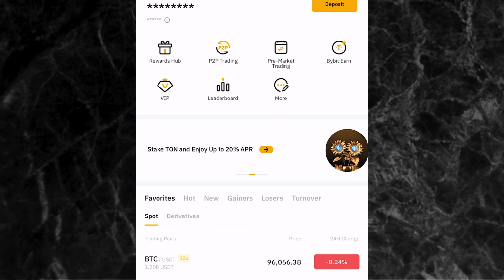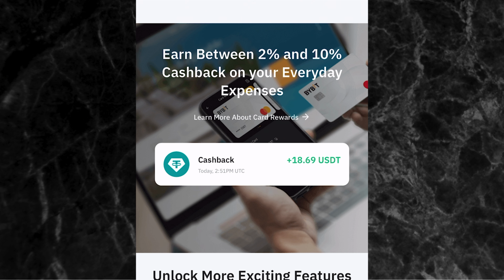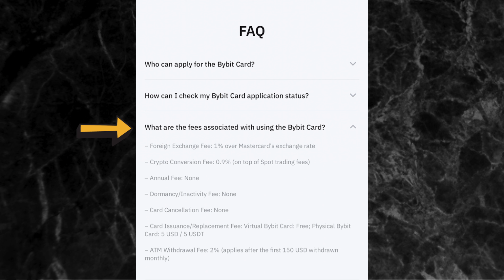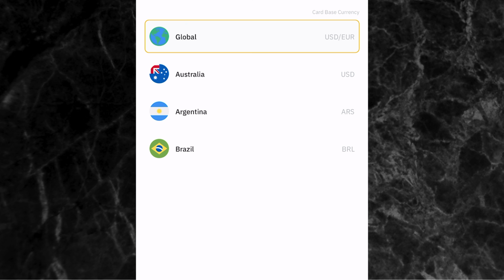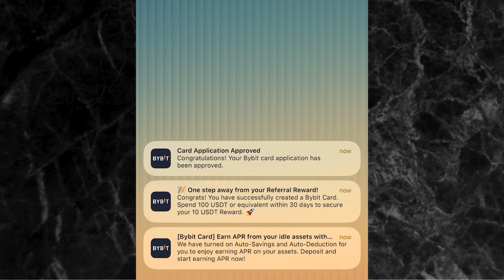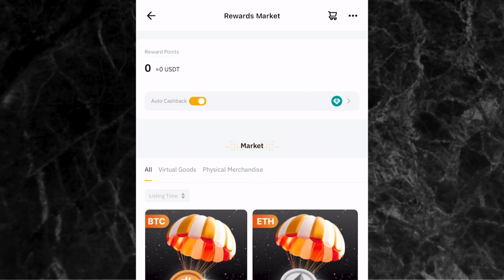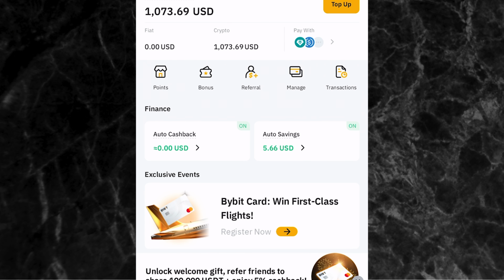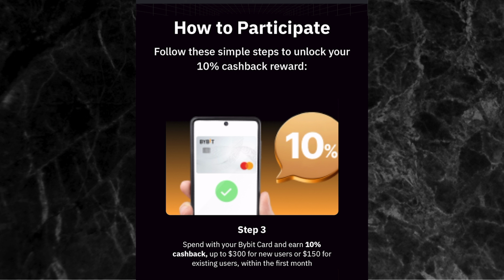BYBIT CARD TUTORIAL (Get $300 Bonus - Don't Miss Out)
Create a ByBit Card to get $300 bonus